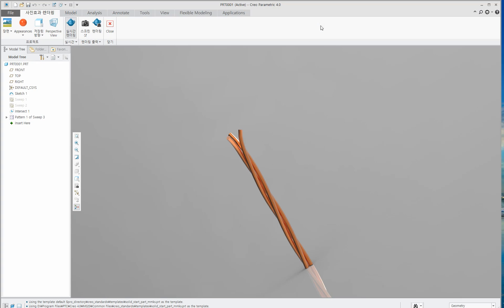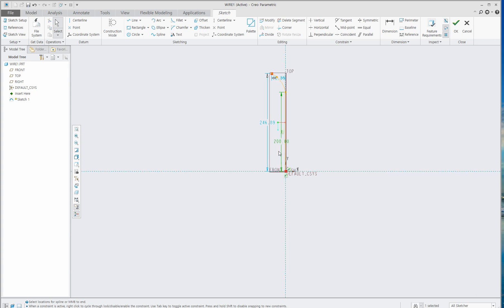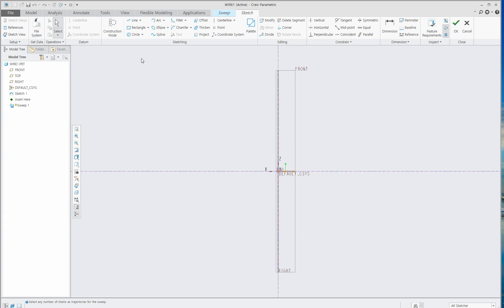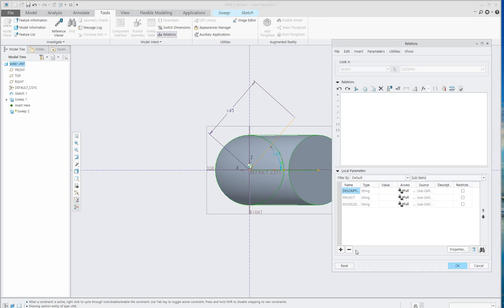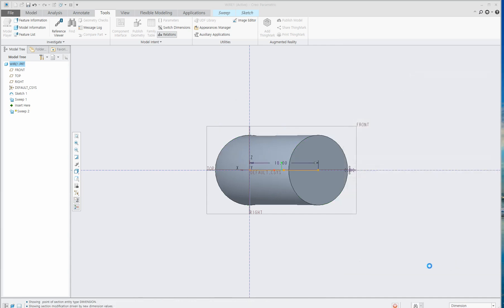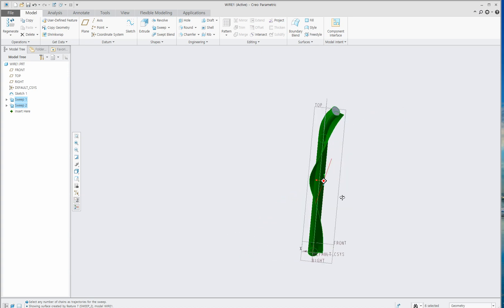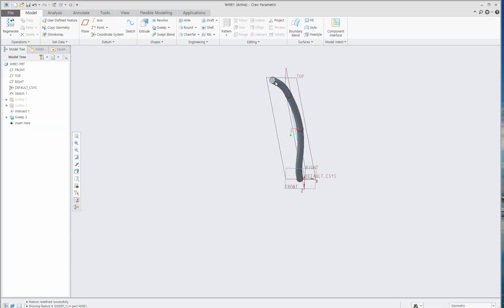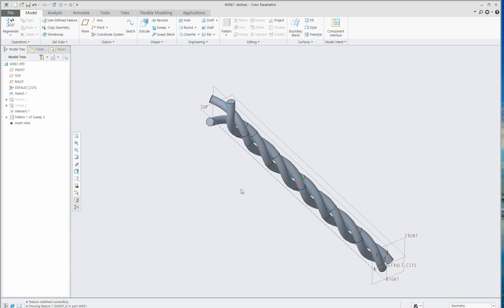How to draw three Wires, wire harness using relations | CAD Learn Creo Tutorial Example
Three wires represent positive, negative and ground. This video shows how to twist wire harness. Sweep, relations, pattern, etc. were used.